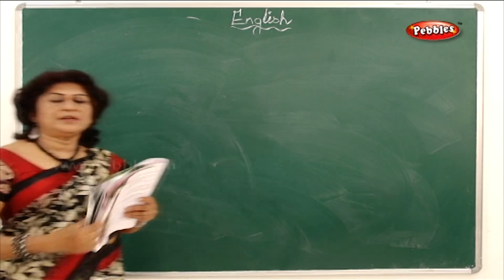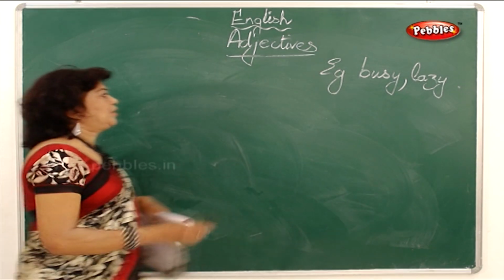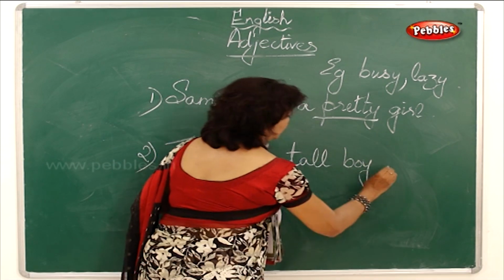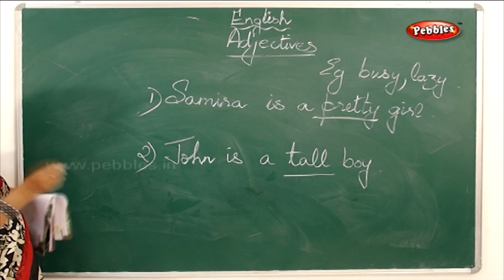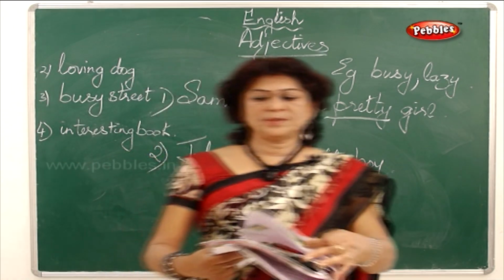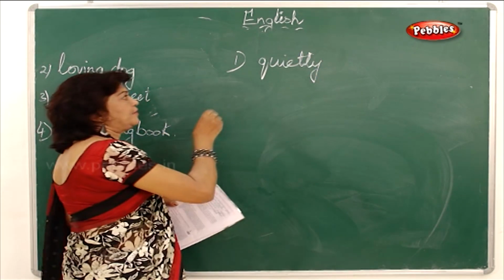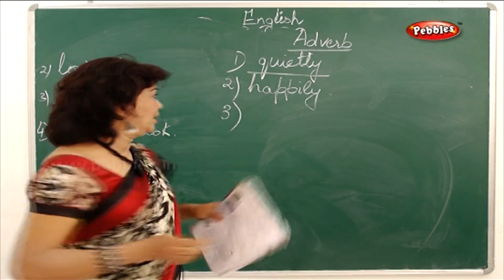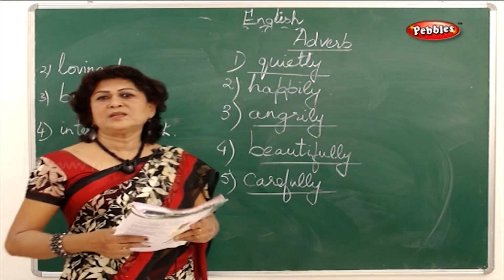6th Std English || Boat Song || Adjectives,Adverbs || English Grammar || Prose(Exercise)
6th Std English || Boat Song || Adjectives,Adverbs || English Grammar || Prose(Exercise)

1.Her Dream Bicycle
2.Going downhill on a bicycle
3.The Meaning of Education
4. Boat Song
5. Hopes and Dreams
6. Tsunamika
7. An Open Letter
8. Night Time
9. The Fairy Crane